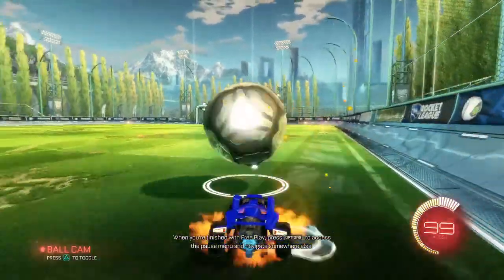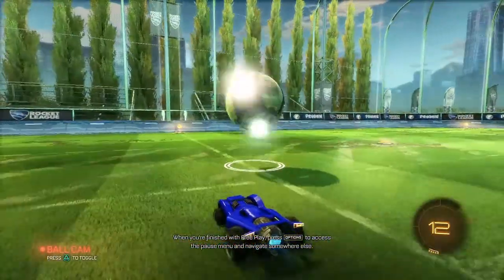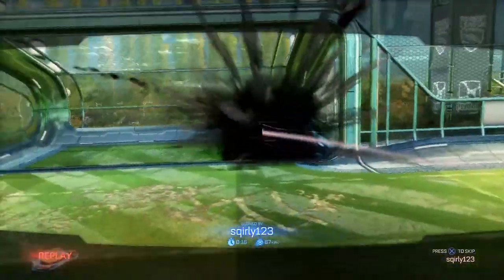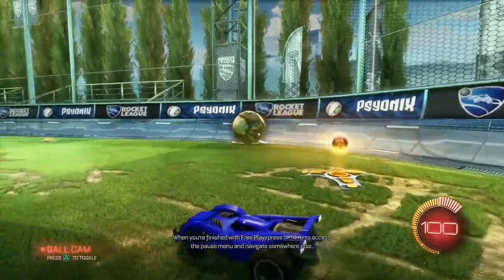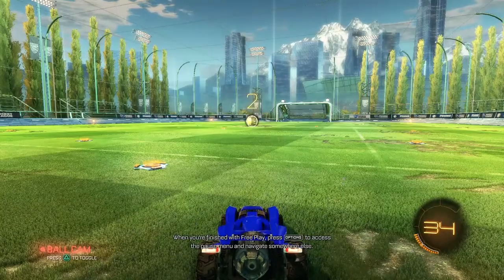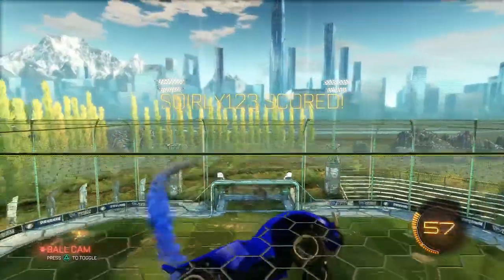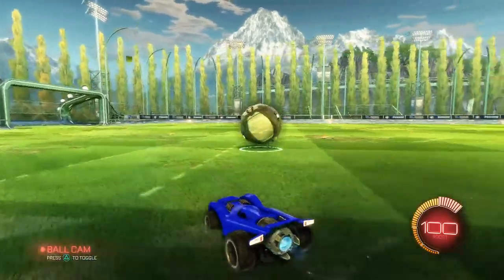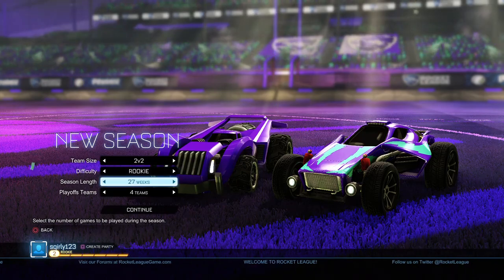Rocket League dont know what to do